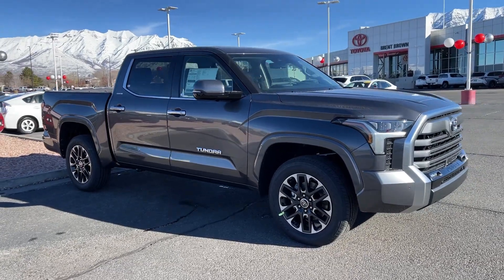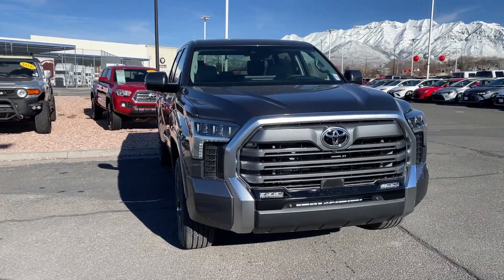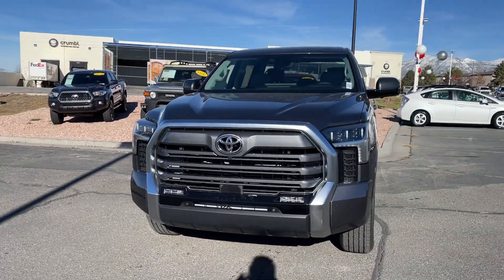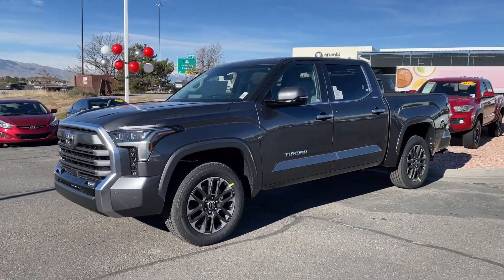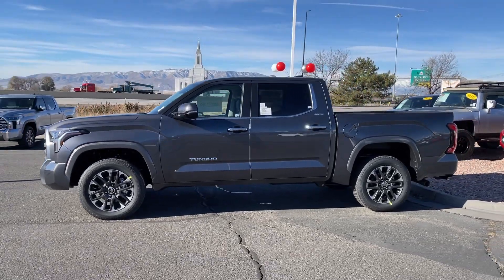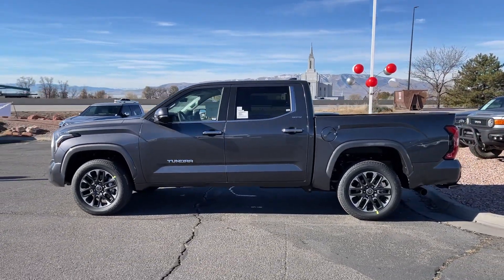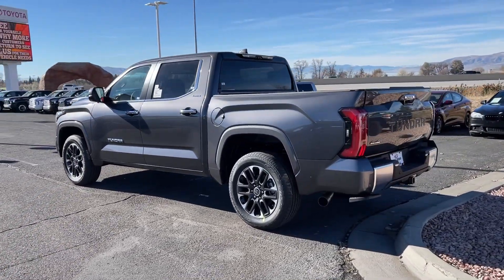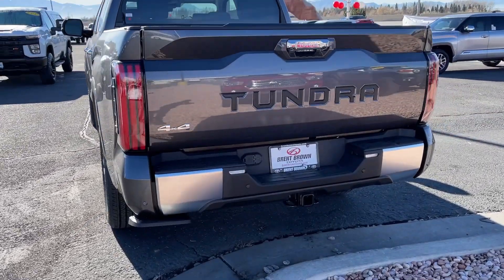2024 TOYOTA TUNDRA_4WD Limited UT Orem, Provo, Pleasant Grove, Vineyard, Lehi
New 2024 TOYOTA TUNDRA_4WD Limited available at Brent Brown Toyota located in 1400 Sandhill Rd, Orem, UT, 84058. Servicing the Orem, Provo, Pleasant Grove, Vineyard, Lehi area.

You just found the  2024  TOYOTA Tundra. Get the job done in comfort and style in this tough-built Tundra. Its smooth ride, stable towing and handling, refined interior, and impressive standard safety and infotainment features give you the strength and security you need to make every project a win.
 Give yourself the advantages of strength and comfort with this impressive Tundra. Our team will give you an outstanding test drive experience. Stop in today!